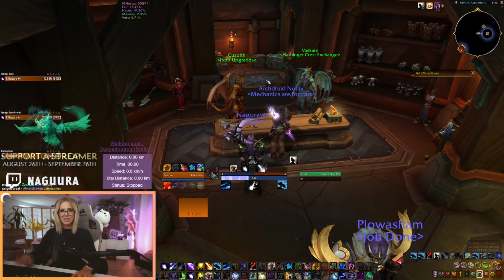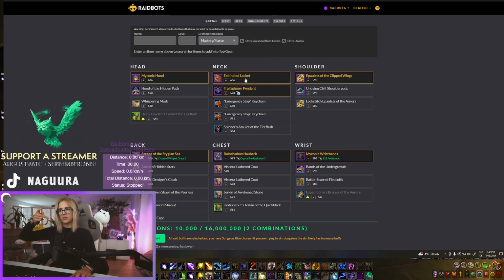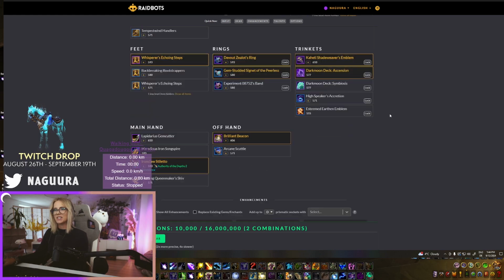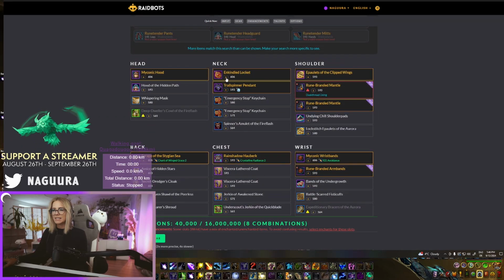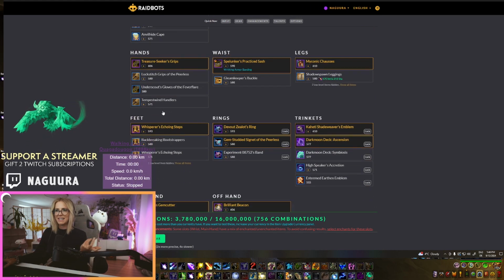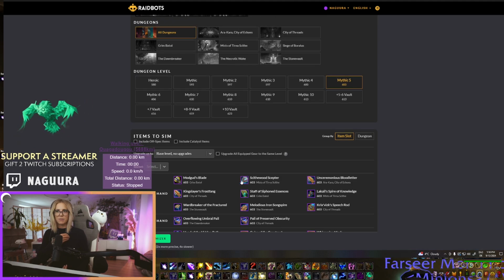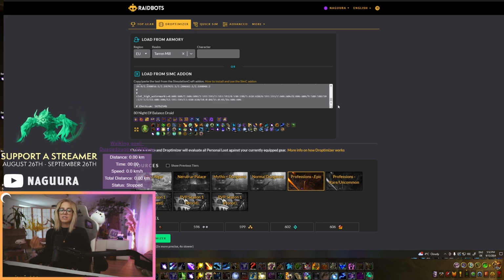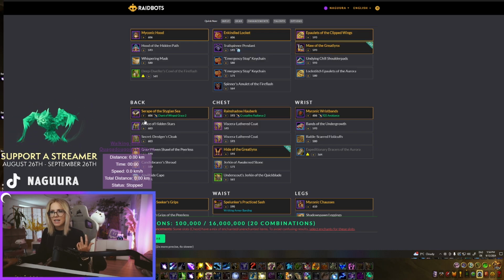Find Your Upgrades The EASY WAY! How to SIM in The War Within!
I am an ex-World First raider in World of Warcraft, streaming and casting high end PvE content in MMORPG's. I occasionally also stream other games!